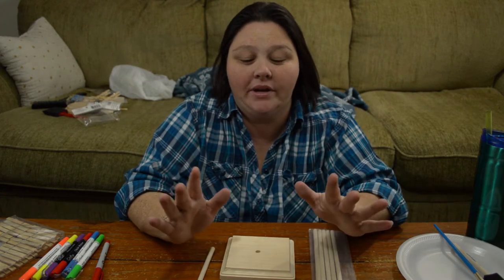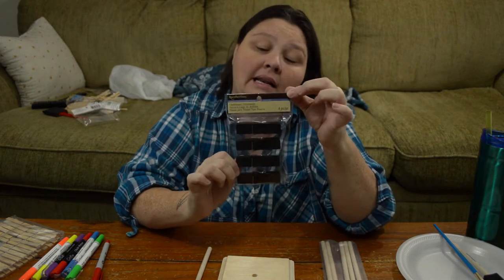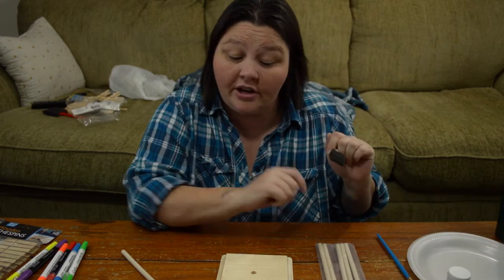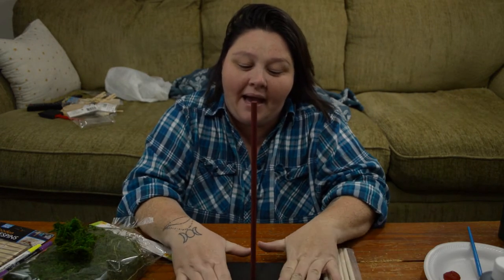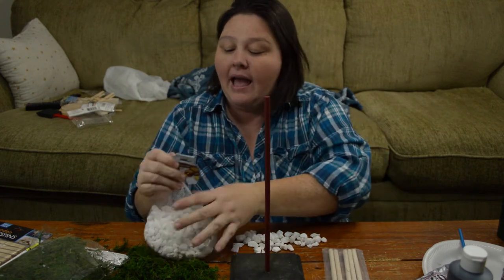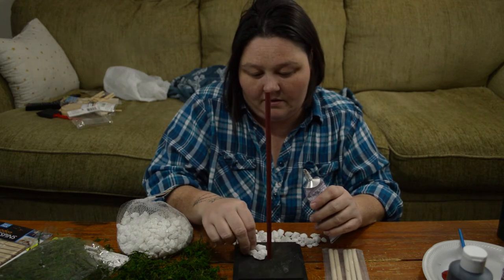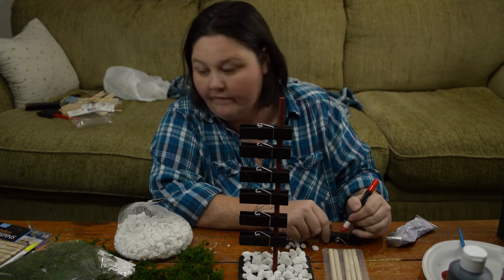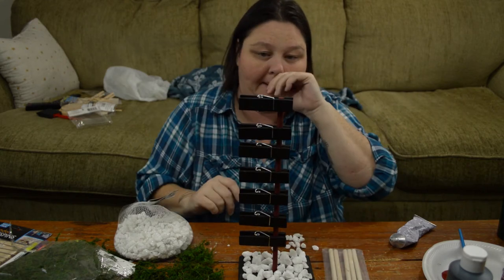DIY D&D Initiative Ladder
Watch as I create a Dungeons and Dragons initiative ladder. A great way to keep track of any turn based game. I show step by step how to build your very own!